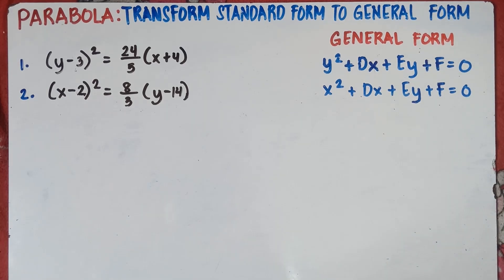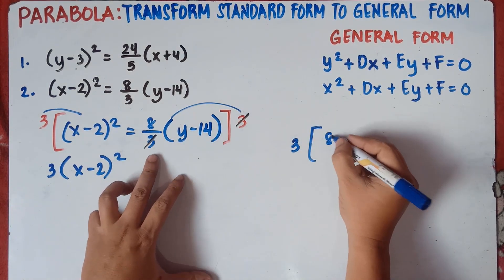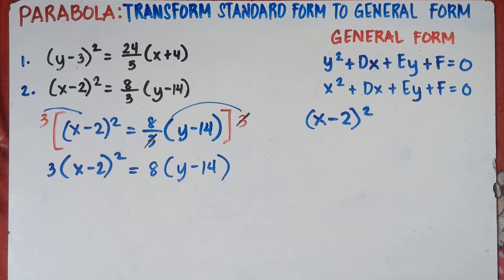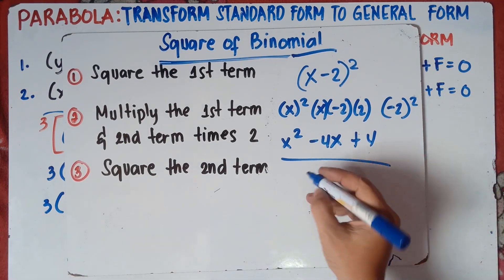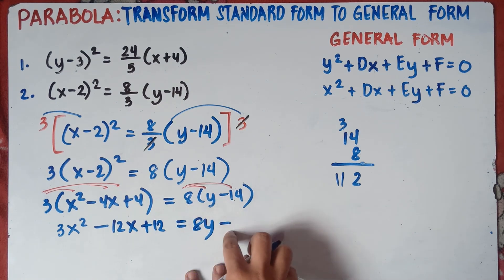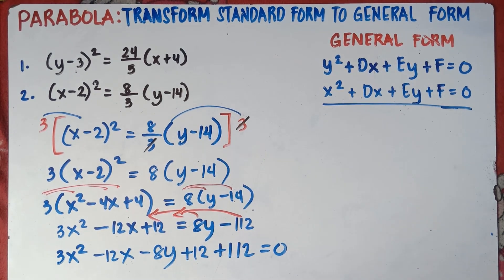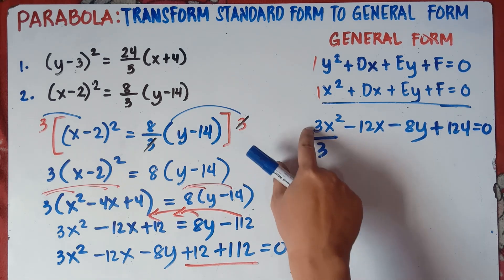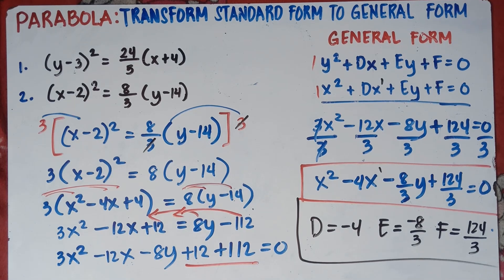Parabola: Transforming Standard form to General Form | Part 3 | Explain in Detailed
Parabola: Transforming Standard form to General Form | Part 1 | Explain in Detailed
Parabola: Transforming Standard form to General Form | Part 2 | Explain in Detailed
Square of Binomial | Explain in Detailed
In this Video you will be able to transform Parabola from Standard form to General form and then Find the value of D, E, F . This video also helps you to recall the square of binomial. This video contains plenty of examples.
KEEP FIGHTING !